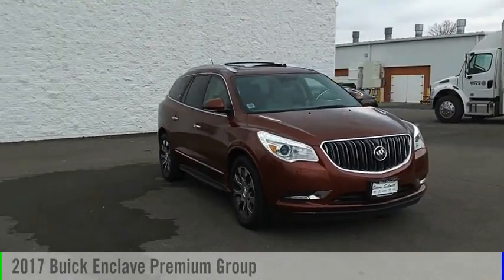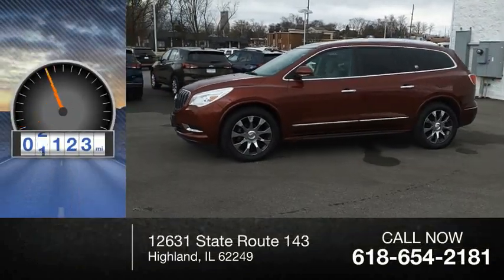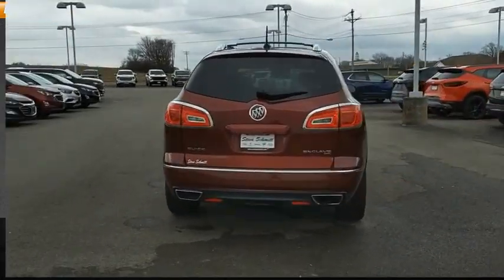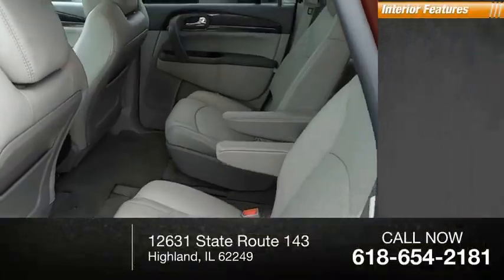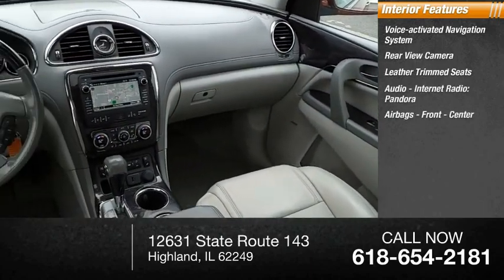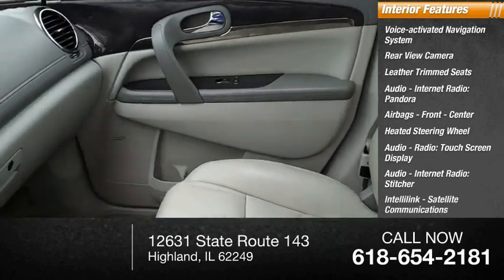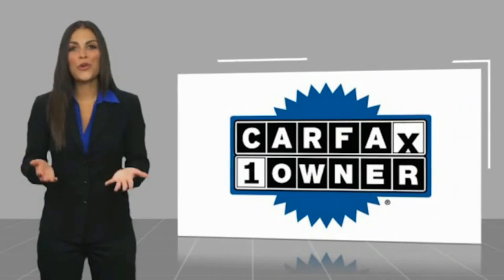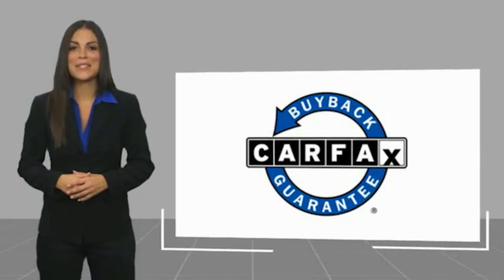2017 Buick Enclave Highland IL 35915A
2017 Buick Enclave Premium Group

2017 Buick Enclave Premium Group Brown CARFAX One-Owner. Odometer is 27629 miles below market average!Awards:  * 2017 KBB.com 10 Best Certified Pre-Owned 3-Row SUVs Under $30,000   * 2017 KBB.com Brand Image AwardsIf you're looking for a new car, truck or SUV near St. Louis or Edwardsville, then look no further than Steve Schmitt Inc. At our Highland dealership, we have a large variety of Chevy, Buick, and GMC models, all just ripe for the picking. Steve Schmitt has delivered four generations of Customer Service...right here in Highland! Steve Sr. Plays an active role in the dealership as well as the community, and Steve Jr. Manages the day-to-day operations. At Steve Schmitt Chevy Buick GMC, it is more than a name on a sign...it is our family looking forward to exceeding your family's expectations!